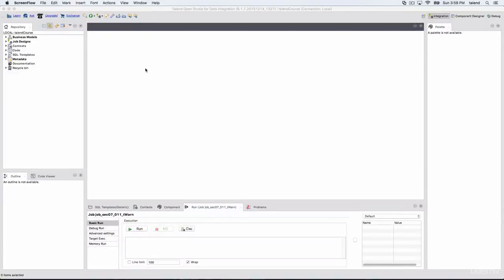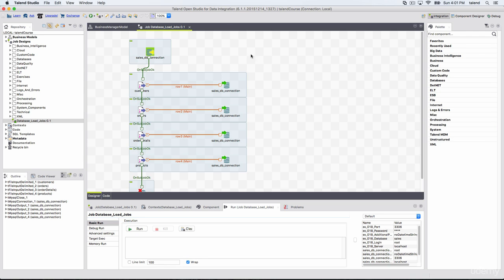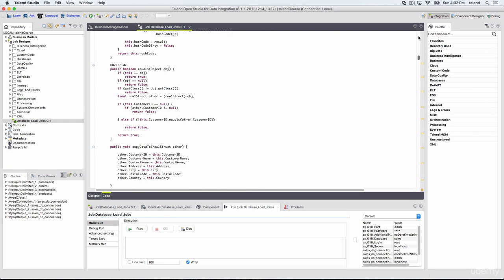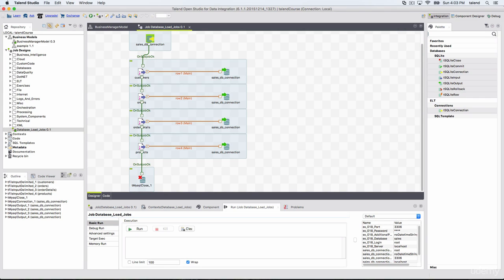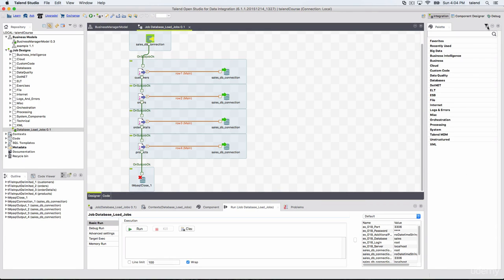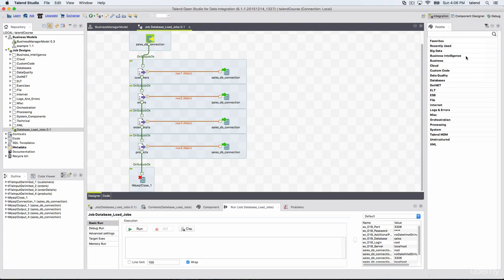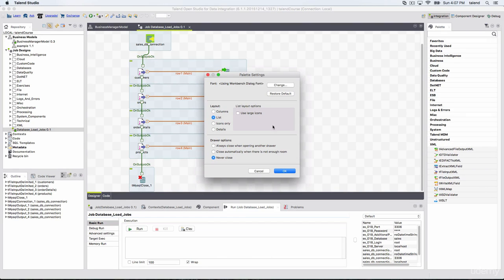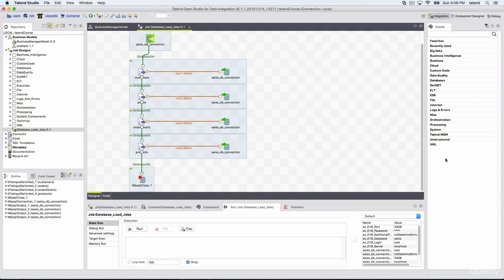08 Talend WorkSpace And Pallete Panels